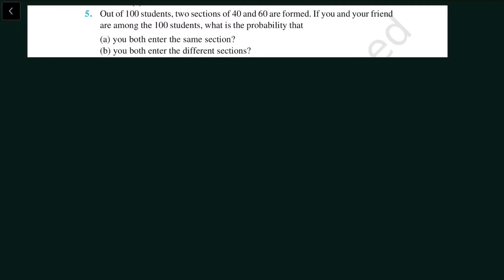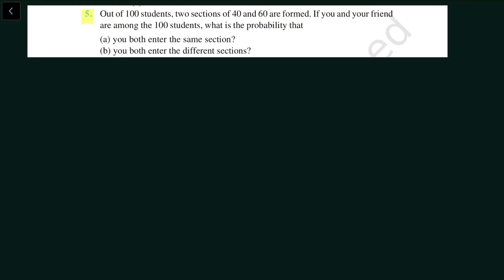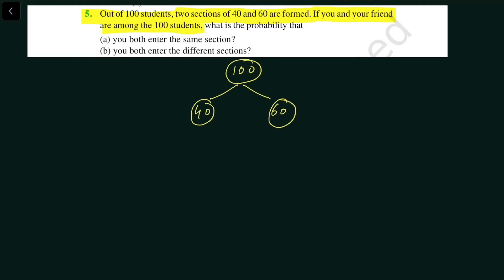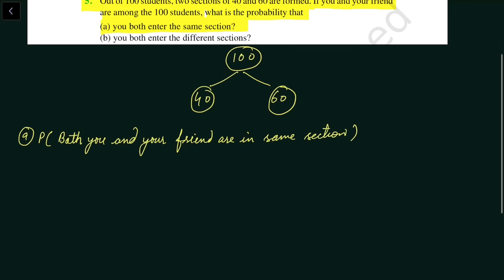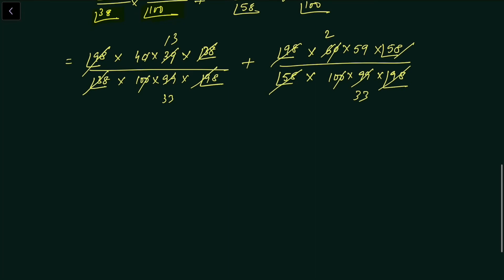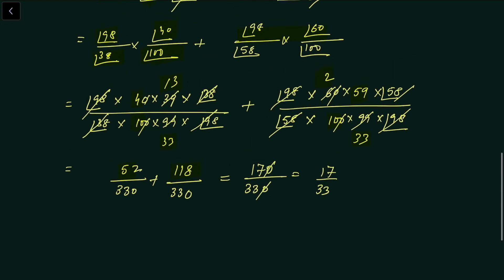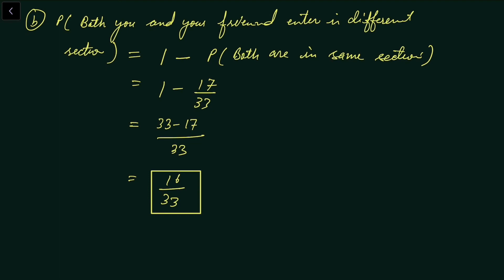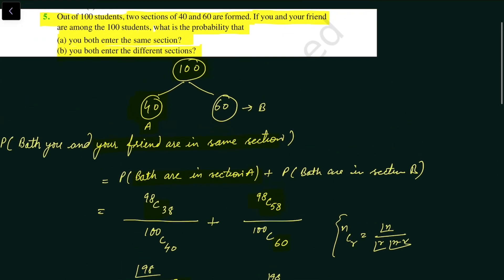Probability Class 11 Miscellaneous Exercise Question Number 5